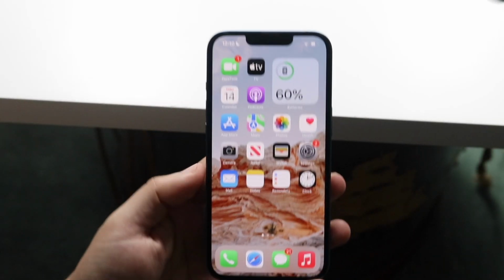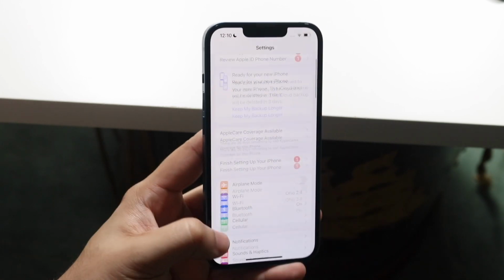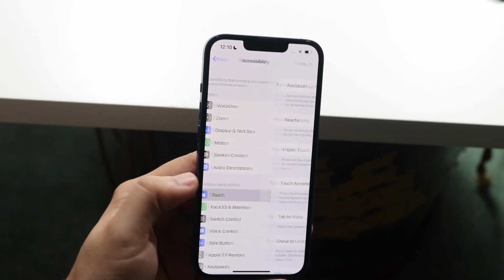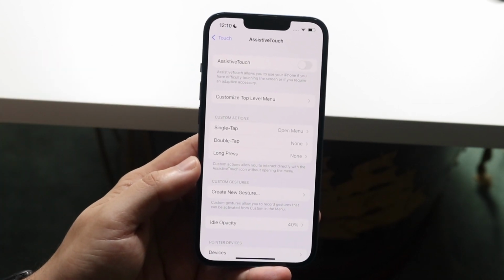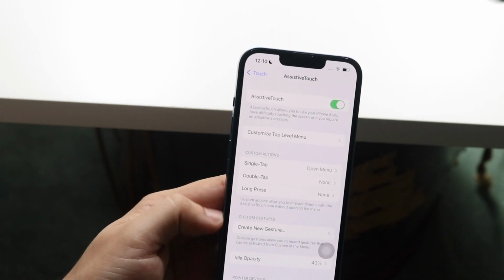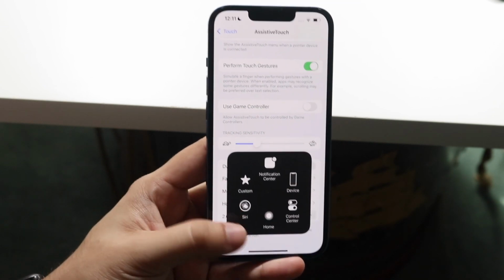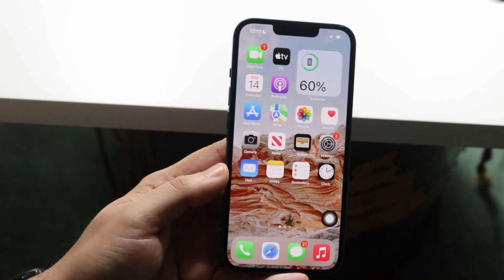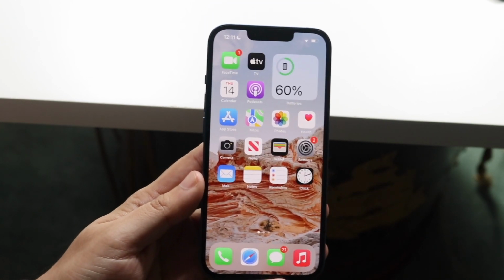How To Turn On / Off Assistive Touch On iOS 15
Here is exactly How To Turn On / Off Assistive Touch On iOS 15